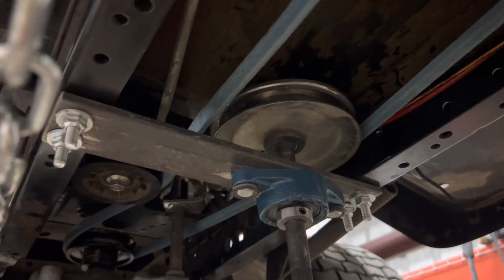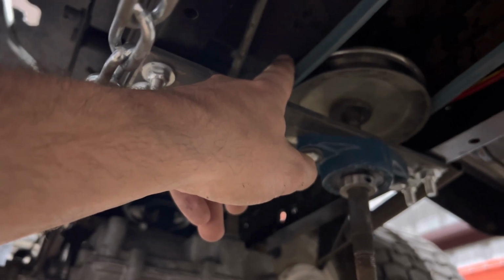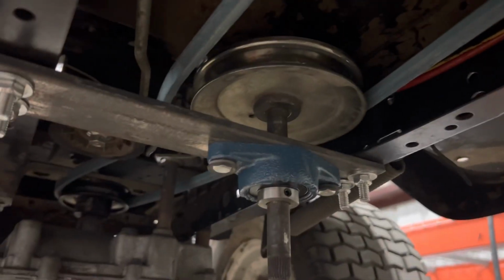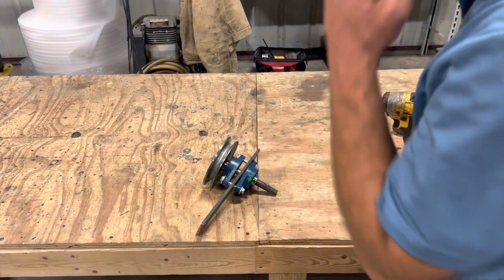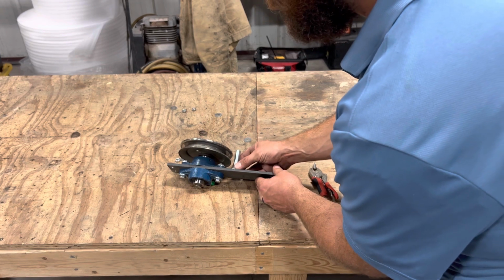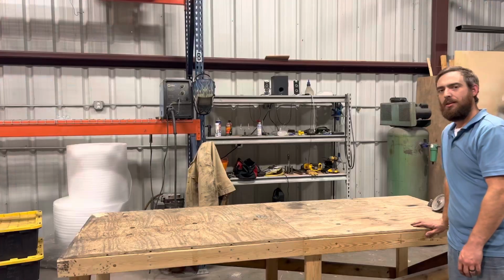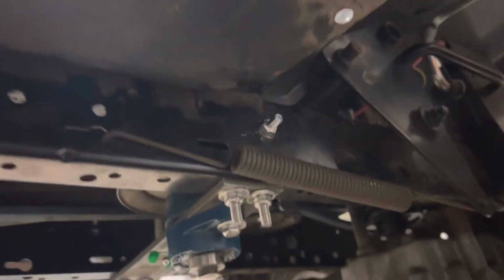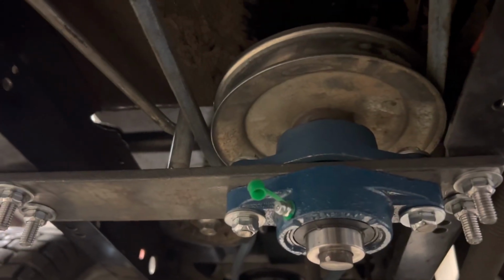How To Keep a Drive Belt From Falling Off After a Pulley Swap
Today, we’re making adjustments to the pulley swap on our 1998 Murray riding lawn mower. The drive belt kept falling off the idler pulley after engaging and disengaging the clutch, so we fashioned some keepers out of bolts and take it for a test drive!

If you missed the pulley swap video, you can find it here: Riding Mower Build-A-Long — Pt. 5 — Rear Axle Pulley Swap

If anybody asks, I do not recommend anyone, under any circumstances, or for any reason, to ever replicate, or attempt to replicate, the shenanigans portrayed in this video. This was a test conducted in accordance with the strict supervisory procedures and protocols put forth by me, to me and for me with regard to me own safety. Or something like that.